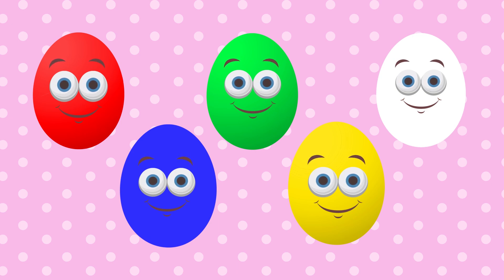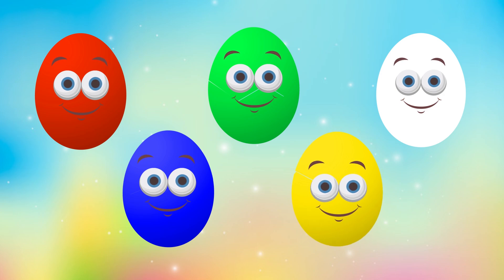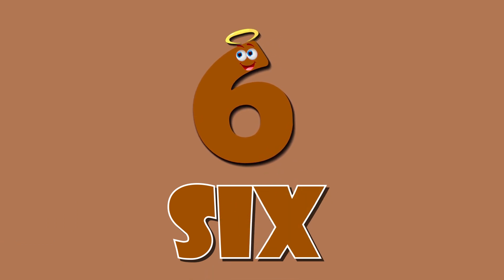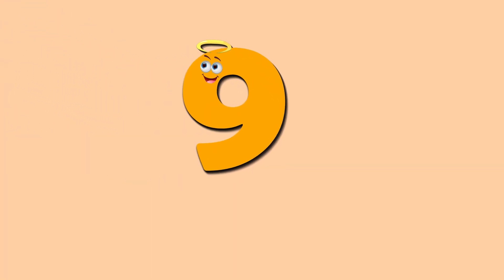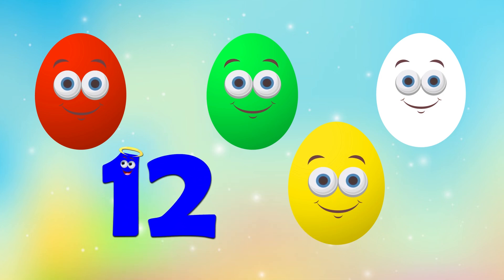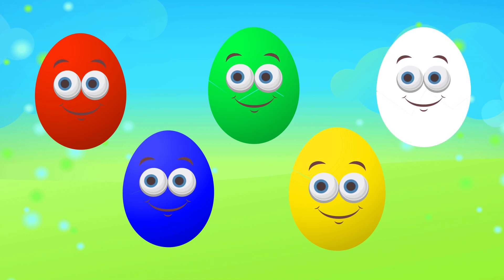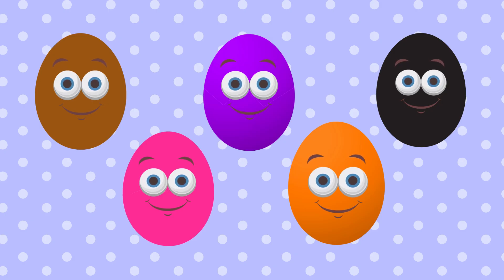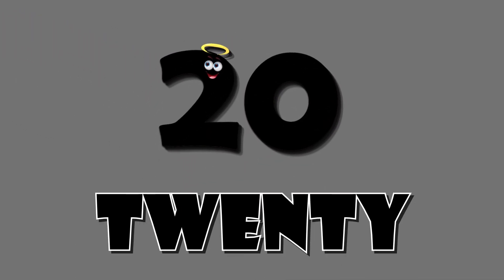How To Count 1-10 For Toddlers | Learning Numbers For Toddlers | Toddler Learning Video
How To Count 1-10 For Toddlers

How To Count 1-10 For toddlers video is a part of numbers for toddlers. This video is for learning numbers for toddlers 1-10. This video is to recognize big numbers for toddlers. Toddlers learning numbers from 1 - 10 with joyful animation is good source for toddlers to avoid boredom. This is a fun full idea to learn with numbers flashcards.

We welcome to Busy Champ learning station. Here, we provide educational videos for kids, toddlers, kindergarten and preschoolers. We are producing educational content, which is helpful for our busy champs. The childhood development experts design these toddlers learning videos to enhance intelligence and creativity.

1. toddlers learning videos
2. educational videos for 5 year olds
3. learning videos for toddlers
4. kindergarten learning videos
5. kindergarten learning videos reading english
6. kids a to z reading
7. Kids learning Videos for 5 years
8. preschool learning videos for 3 year olds